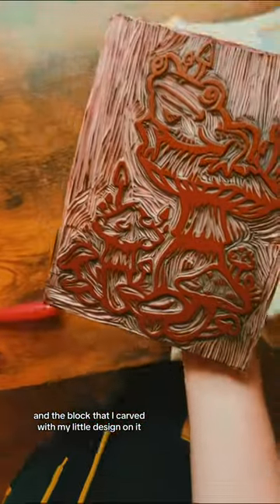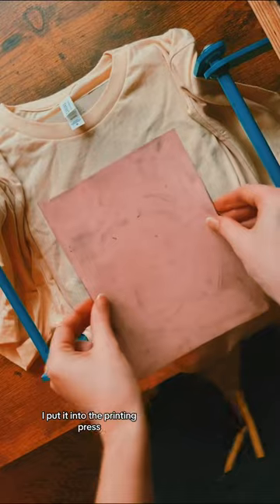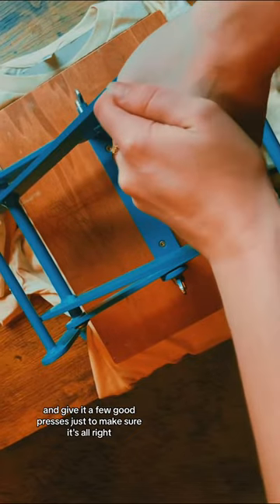Printing a frog shirt!